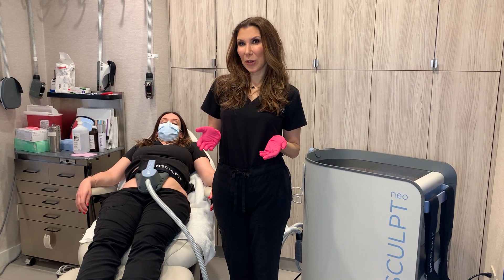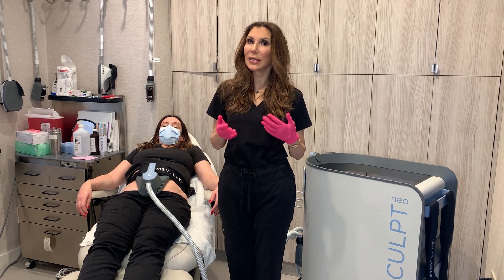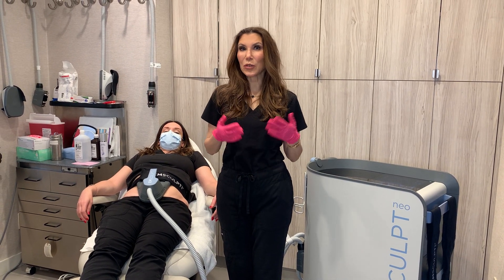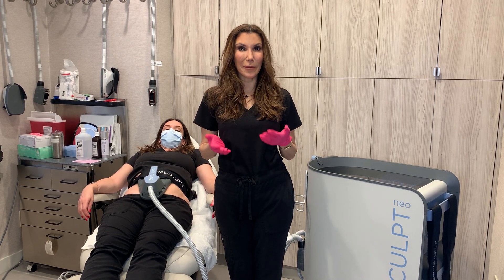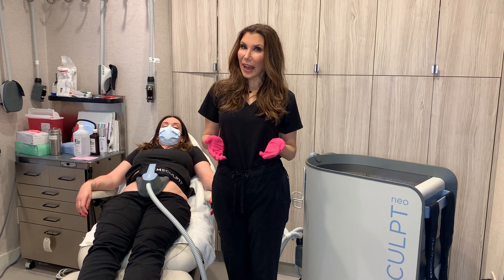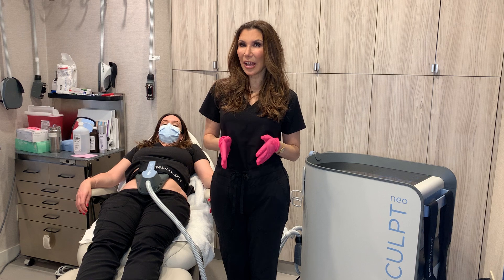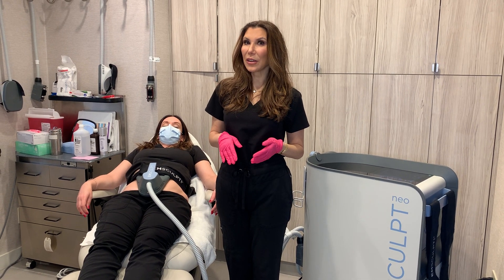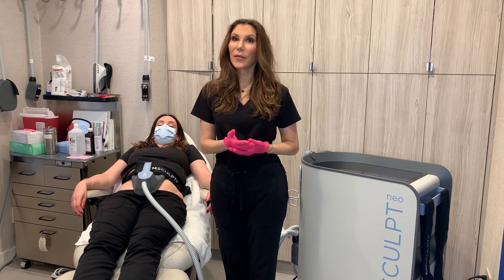👀 Does Emsculpt NEO really reduce fat and sculpt your body? | Body Sculpting NYC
Does Emsculpt NEO really work? Yes, Emsculpt Neo is a highly effective treatment and does basically 3 things in 1. We’re going to experience a 25% increase in muscle mass, a 30 % reduction in fat and we are also going to see a 90% improvement in Diastasis Recti which is a separation that can occur between the rectus abdominus muscle especially in people with have children.

If you are looking for the best body sculpting and fat reduction treatment, then watch this video to learn about the best body sculpting treatment in New York NY and visit: